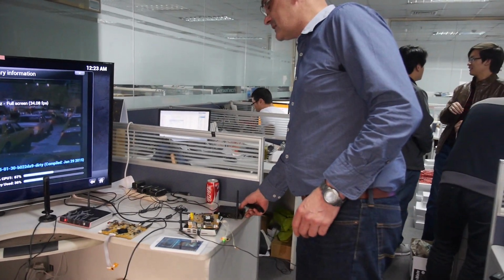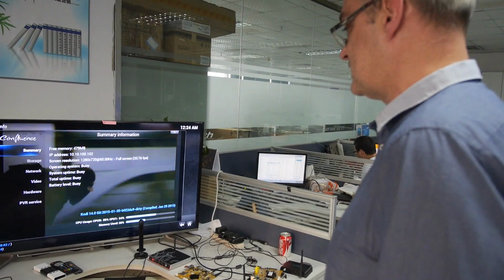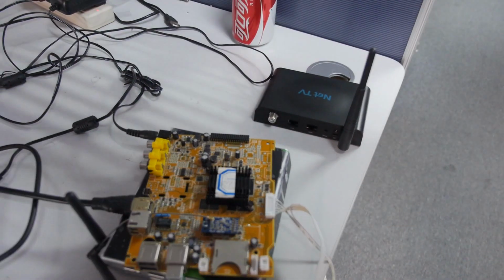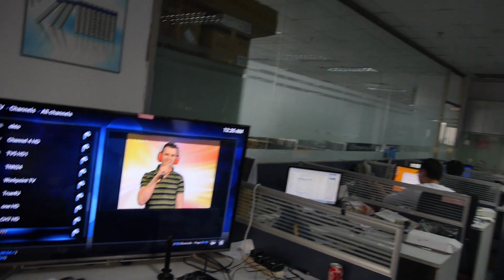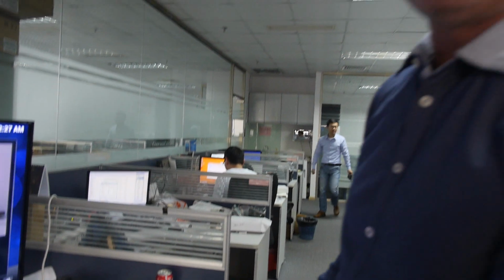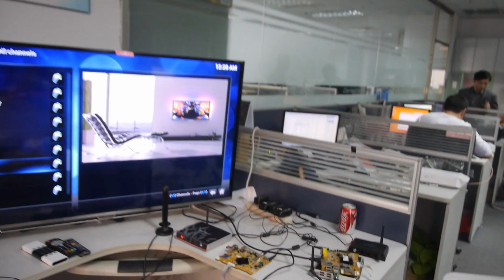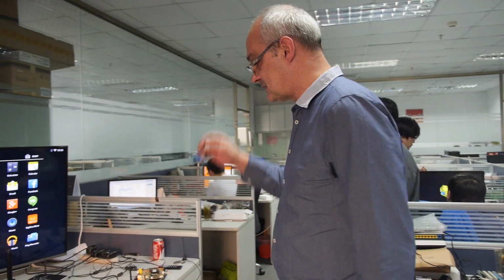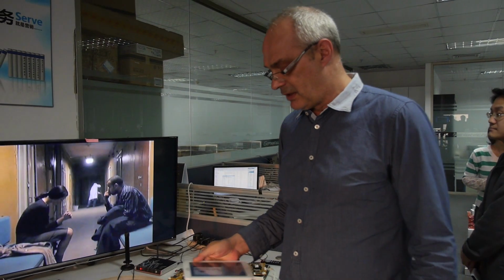Geniatech Net TV Universal Digital TV Streamer, Multimedia Home Gateway, Wi-Fi Router Access Point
Geniatech is releasing Net.TV, their smallest stand alone Digital Network TV Tuner Design serving worldwide all digital TV (DVB-T2, DVB-S2, ATSC, ISBT) on FTA basis. The Net.TV streams live TV right into home networks and supports any connected smart devices (Smartphone, Tablet, Android TV, Smart TV, PC, Mac), based on iOS, Mac, Android and Windows. In addition Geniatech Net.TV serves up to two devices simultaneously, as they can watch and enjoy different TV channels at the same time (same frequency required). Net.TV also has a built-in router and access point Access point (AP). Supports Internet modem to the WAN/LAN Port of the Net.TV, then smart devices can gain internet access and watch TV channels at the same time. If a single Wi-Fi Router is not enough to cover all the places in the home or office, Net TV can become the wireless Wi-Fi Repeater to extend home Wi-Fi coverage. Geniatech Net TV built-in firmware encloses several user friendly built-in wizards to configure router and access point network capabilities. Net.TV is Geniatech's attempt at an All-in-One Solution, which serve home entertainment as a Universal Digital Network TV Streamer, Multimedia Gateway, Wi-Fi Router, Wi-Fi Access Point & Wi-Fi Repeater.

In this video, Geniatech also shows Kodi Version 14.1 (XBMC Reloaded, HEVC, H.265, Digital Tuner, Network Tuner). Geniatech`s is releasing their new Version of KODI 14.1 (XMBC) for all Amlogic SoC Platforms, as for all Geniatech Android TV BOX/HDMI Dongles based on Dual Core (MX8726) as well for all quad core platform (S802, S805, S812). Both platforms take advantage of 100% hardware acceleration enabled for Encoding and Decoding Multimedia Content (Movies, Music, Pictures) up to 4K. To bring it also to the highest level Geniatech's Kodi 14.1 supports native HEVC H.265 hardware decoding at up to 4K for all HEVC H.265 enabled platforms (S802:720p, S805:1080p, S812:4K). As Geniatech is the leading ODM/OEM for any kind of USB digital Tuner for all OS Platforms (iOS/Mac OS/Android OS/Windows OS) to support all smart devices such as Smartphone, Tablet, Android TV, Smart TV, PC and Mac, Geniatech built into his Kodi 14.1 Release the direct hardware USB digital TV Tuner support for DVB-T/T2, DVB-S2, DVB-C, ISBT and ATSC, as well for all Geniatech Hybrid (with tuner) Android TV BOX Solutions as well for all Geniatech USB digital TV Dongle Solution. On top of this, Geniatech`s Kodi 14.1 can share this digital TV Tuner into/to your home Network, to access the Digital Tuner from anywhere at home via your home WLAN / Lan Network. To do so therefore Geniatech is providing the necessary APP/APK for all iOS and Android Platforms to tune the channels, enjoy live TV with EPG, and at the same time you watch live TV on/with XBMC as well with the tablet / Smartphone (using same frequency).